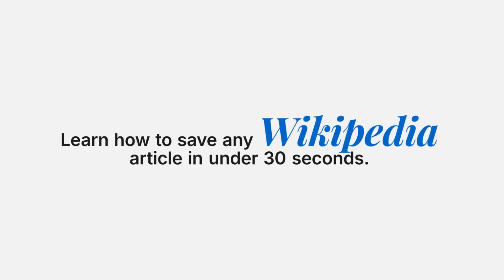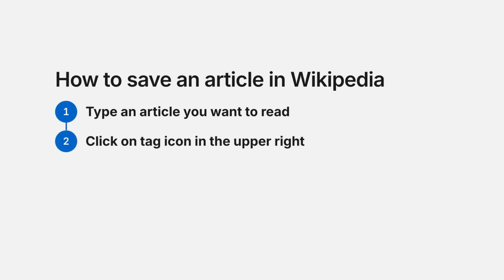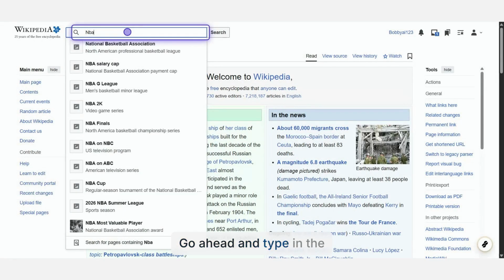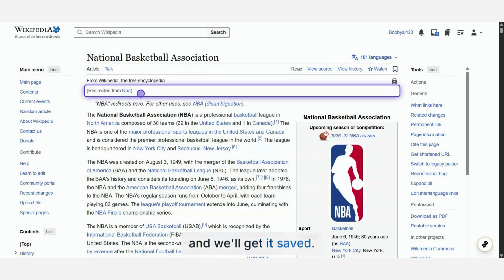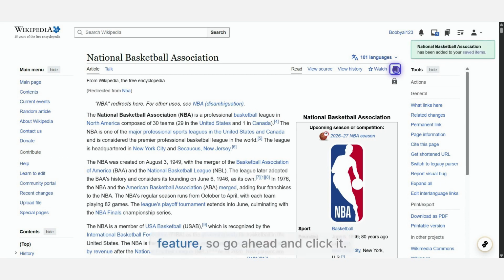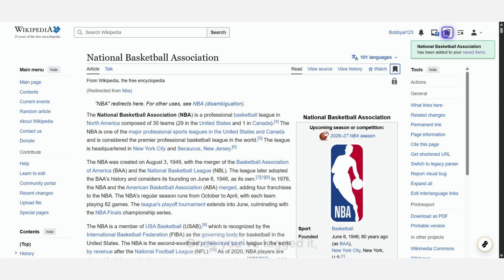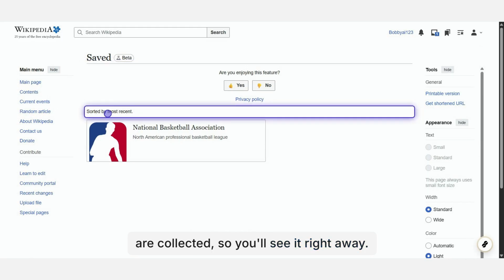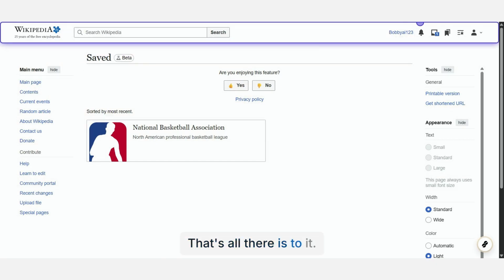How to Save an Article in Wikipedia (Updated 2026)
In this video, we discuss how to save an article in Wikipedia, a simple process that takes under 30 seconds. You'll learn to bookmark any Wikipedia page and access it later via your saved items. We'll show you how to save a Wikipedia article and manage your saved list effectively.

00:00 Introduction to Saving Articles
00:19 Live Demo: Saving the NBA Article
00:39 Finding Your Saved Articles
00:51 Feedback and Thanks